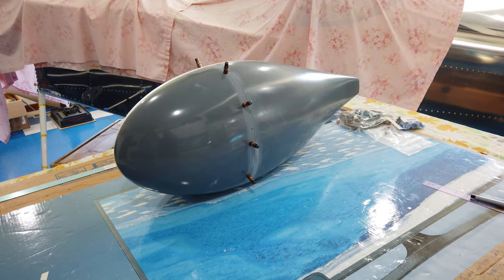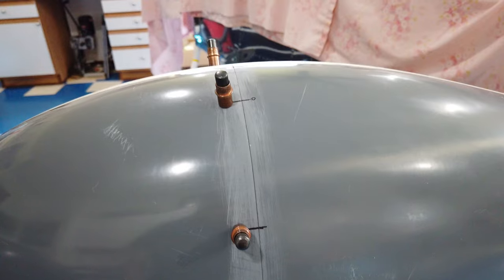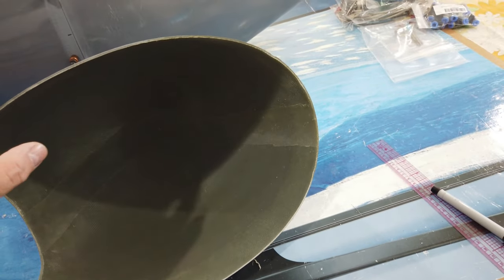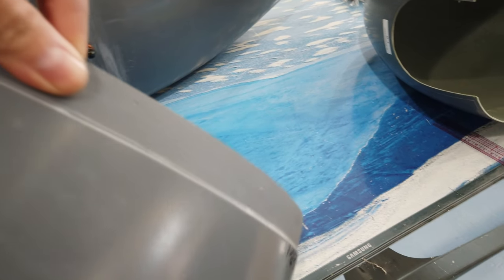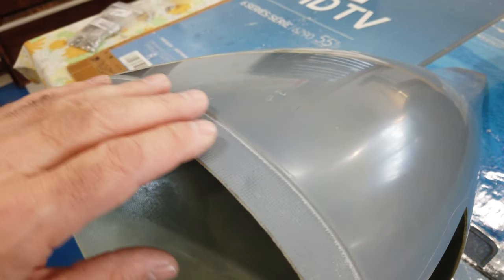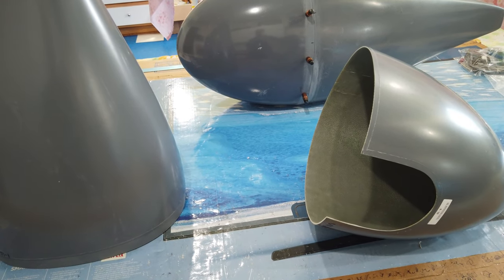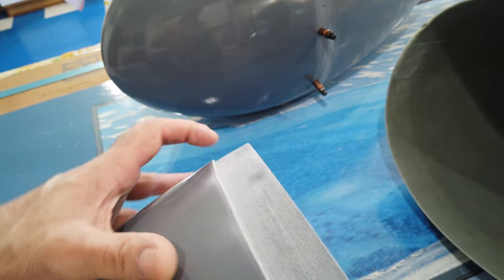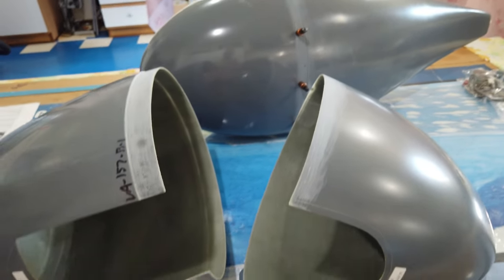Vans RV 7 HINT Video Wheel Pants Begin